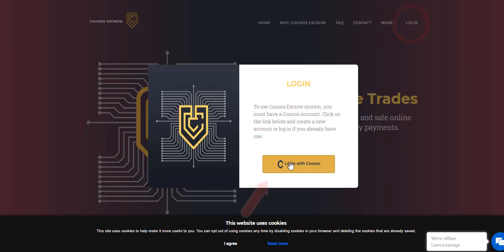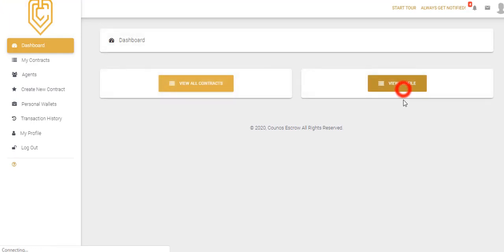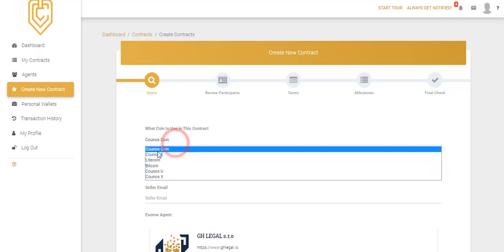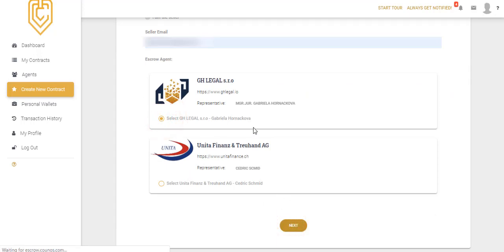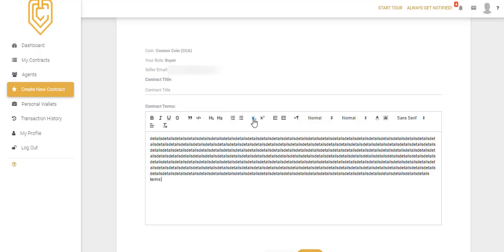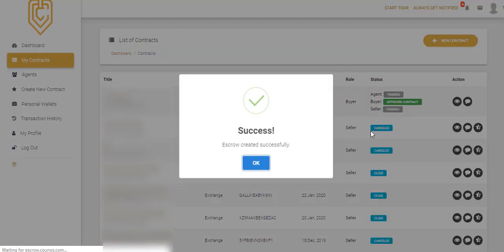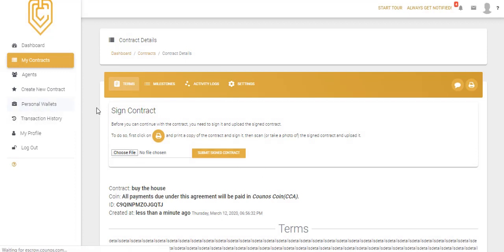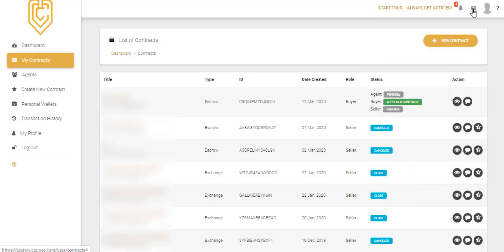Counos Escrow tutorial | user environment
In this tour tutorial you can find out how to create the new contract and work with Counos Escrow